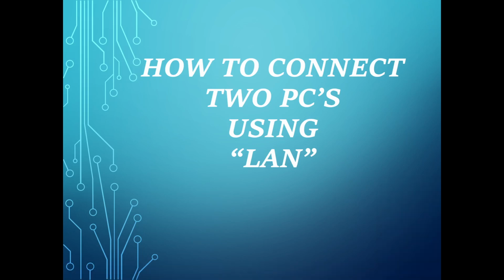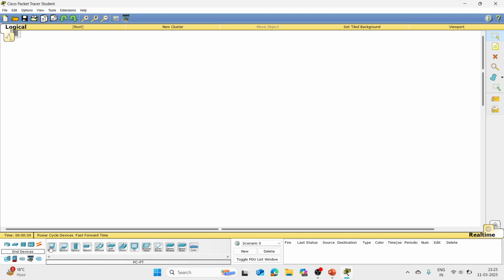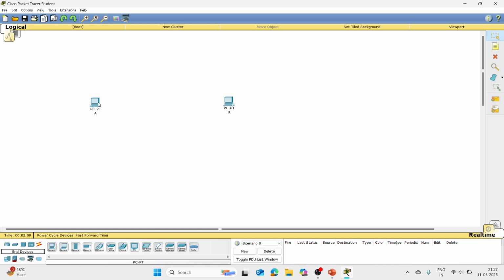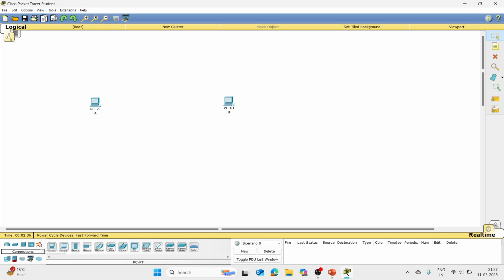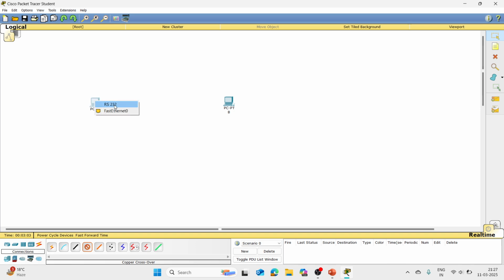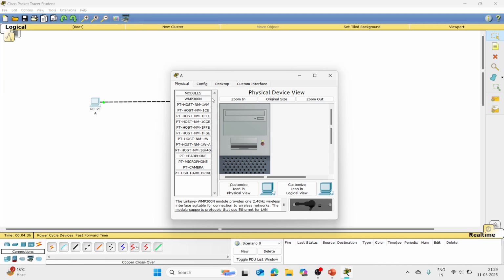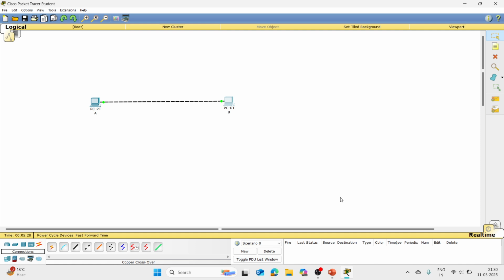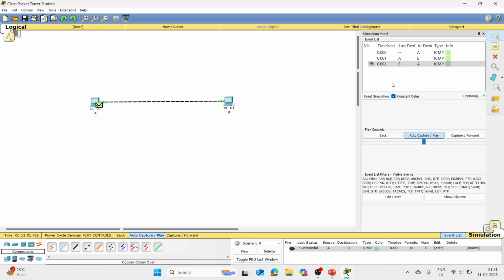Practical 2 How to connect two PCs using LAN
How to connect two PC's using LAN